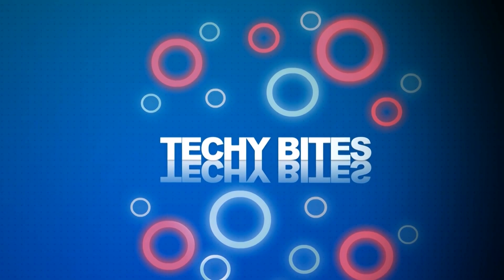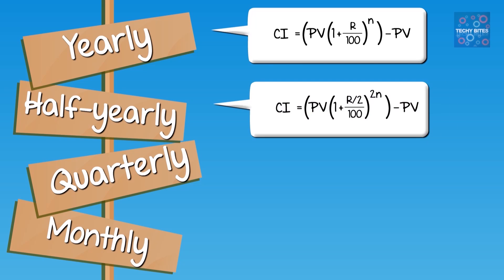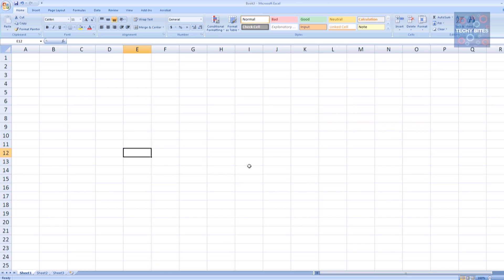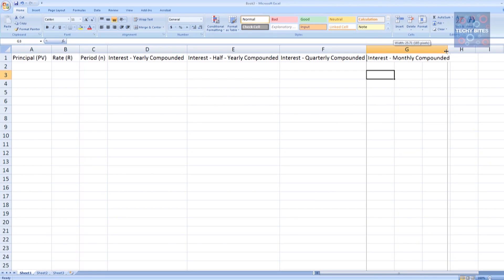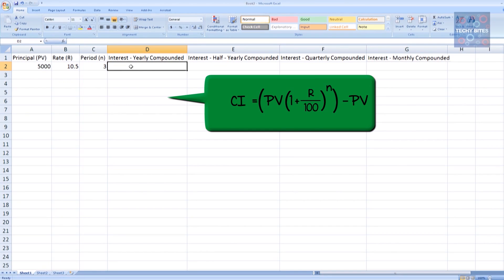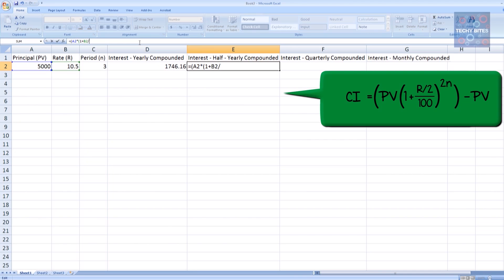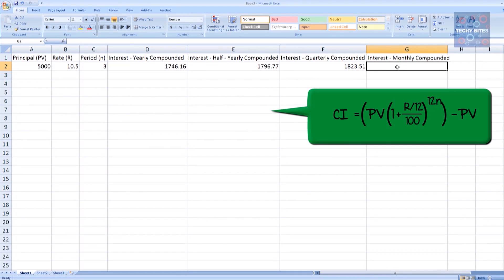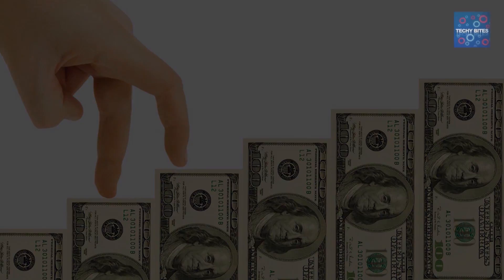Calculate Compound Interest Using Excel | Learn Excel Formulas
Compound interest is the amount that a dollar invested now will be worth in a given number of periods at a given compounded interest rate per period.

Although Microsoft Excel does not include a function for determining compound interest, you can use the following formula for this calculation
=(PV*(1+R)^N)-PV

where PV is present value, R is the interest rate, and N is the number of investment periods.